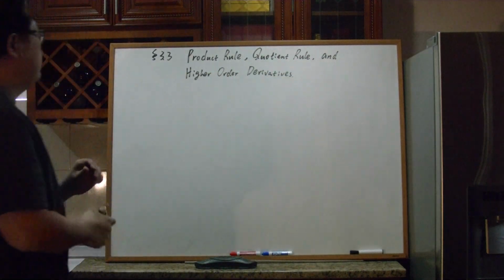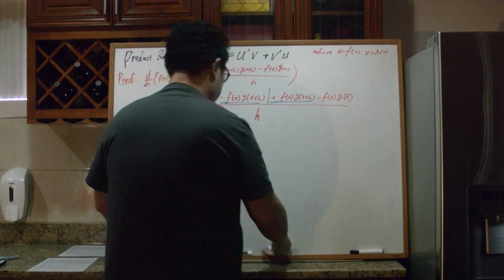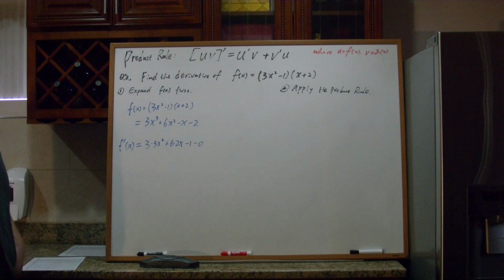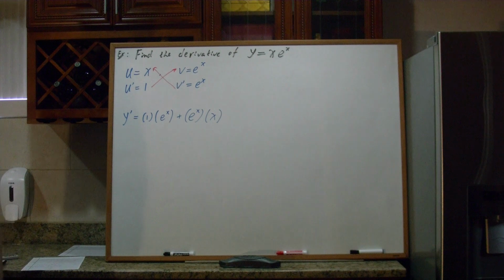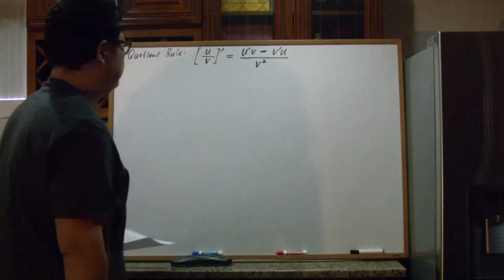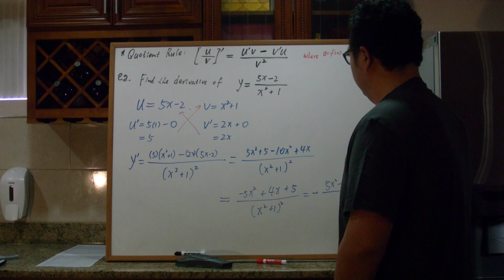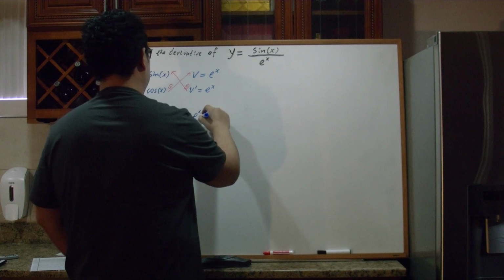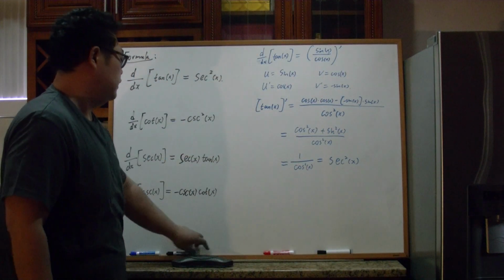DiffCalc_L6P1: Product Rule, Quotient Rule, Derivative of Tangent, Cotangent, Secant, Cosecant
This lecture covers the following topics: Product Rule; Quotient Rule; Derivative of Trigonometric Functions (Tangent, Cotangent, Secant, Cosecant); Acceleration Functions; Higher-Order Derivatives.